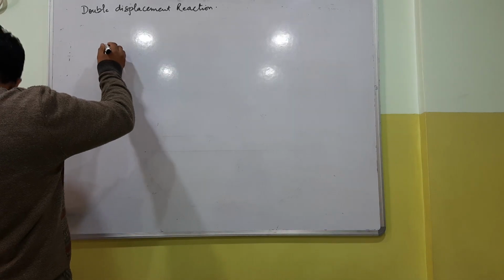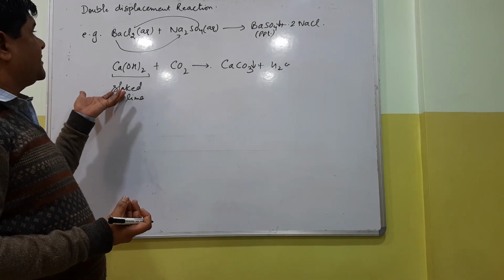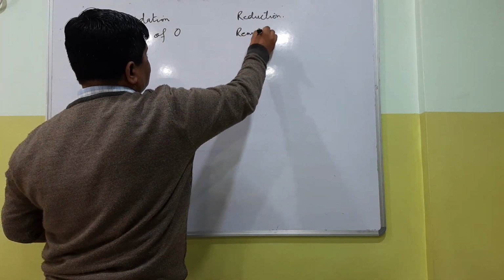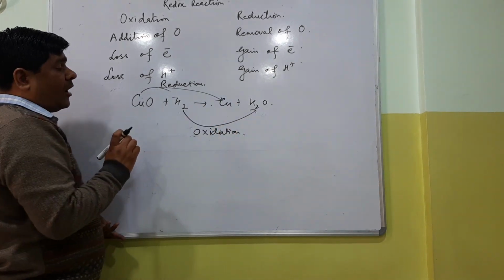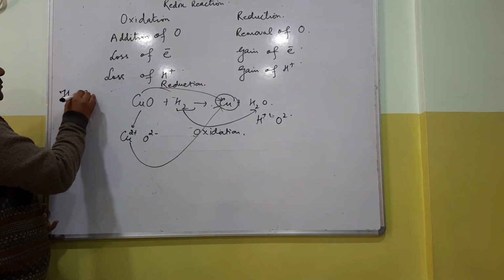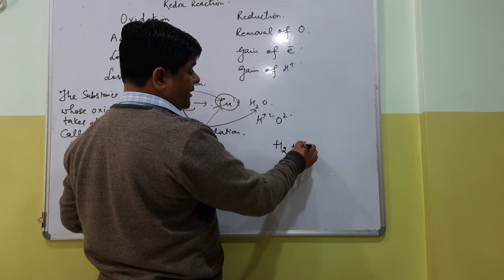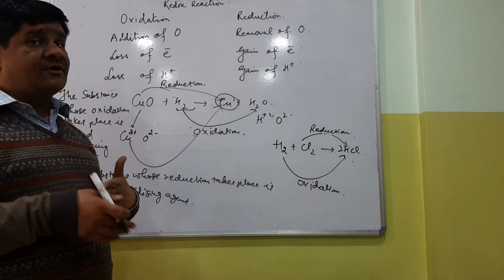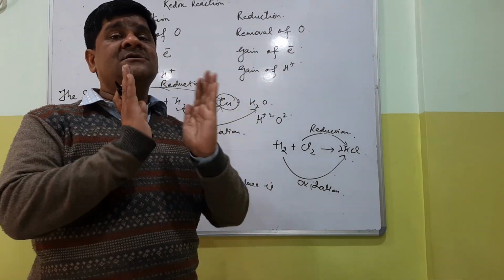Class10th Ch-Chemical reactions and equations Topic-Redox reactions and Double displacement reaction